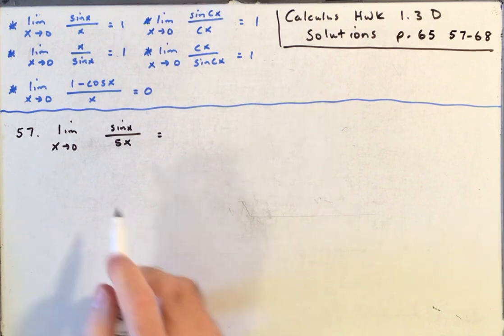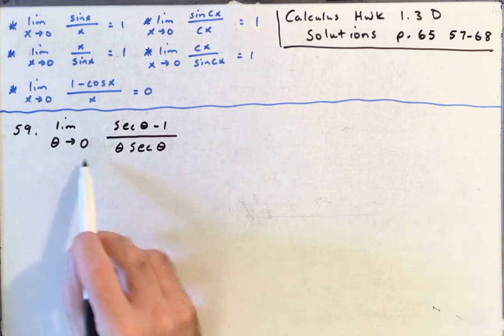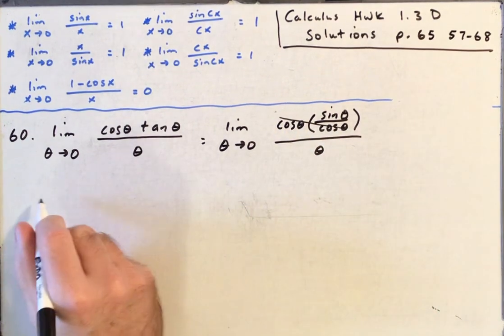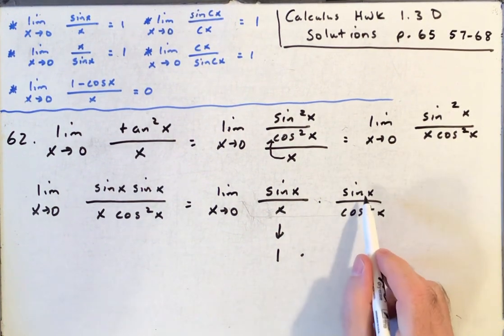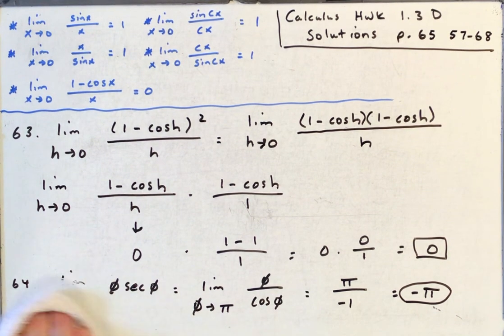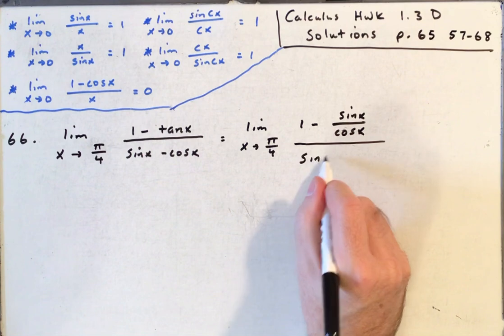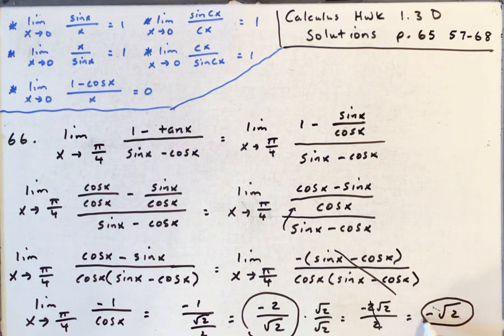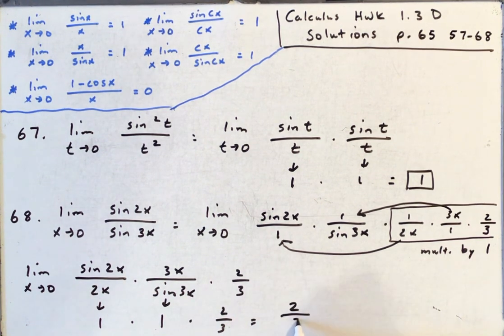Calculus Hwk 1.3D Solutions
Trig Limits, p. 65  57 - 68